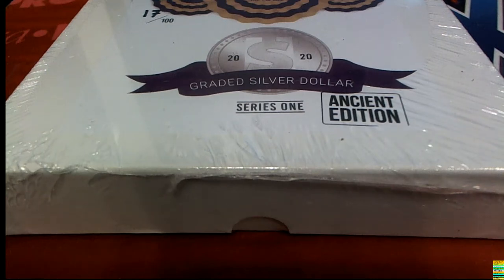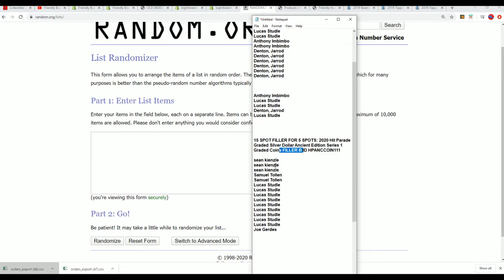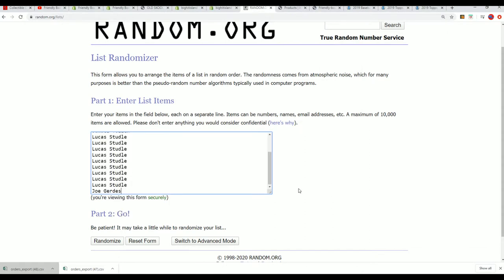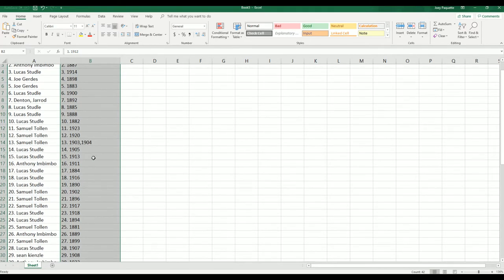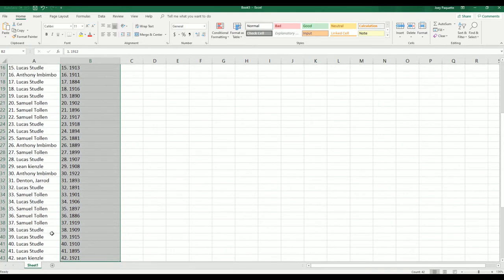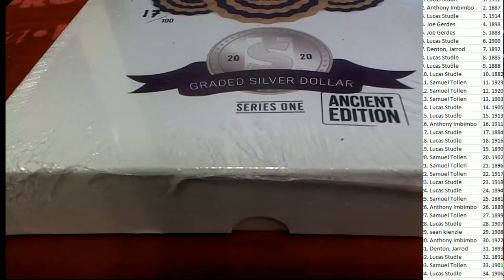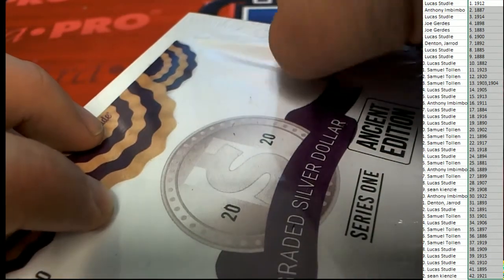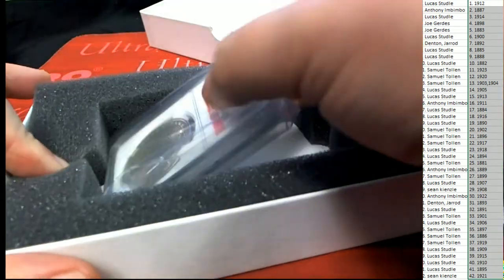2020 Hit Parade Graded Silver Dollar Ancient Edition Series 1 Graded Coins FILLER & BREAK ID HPANCCO